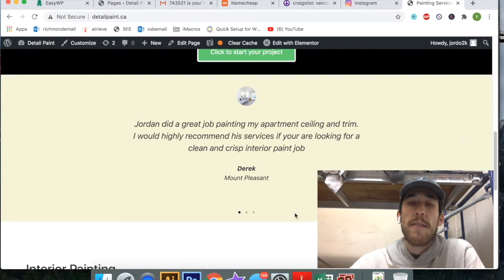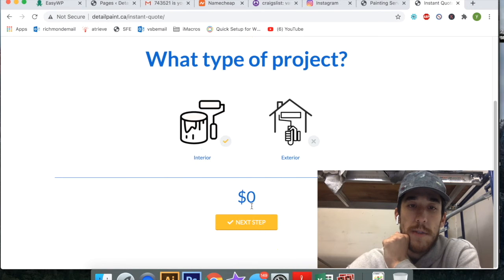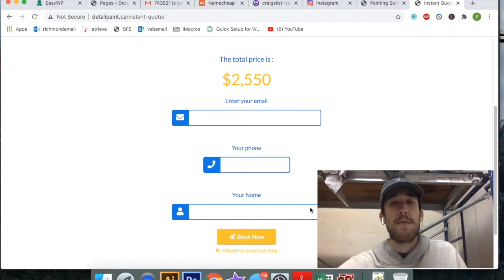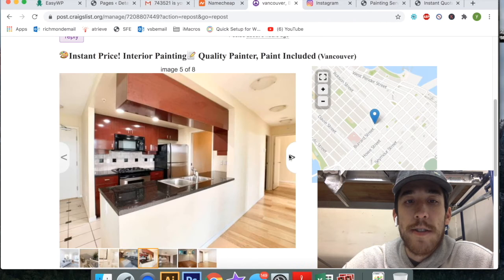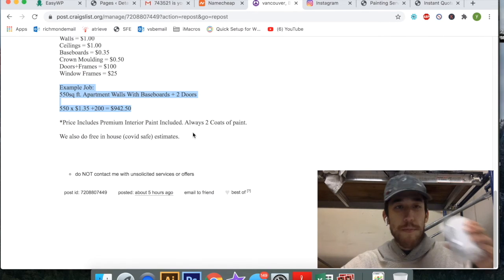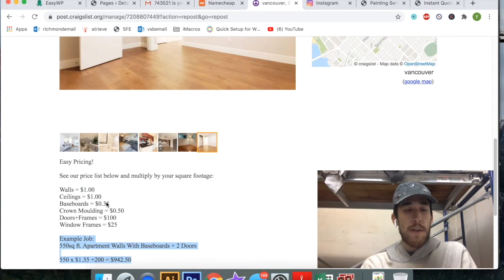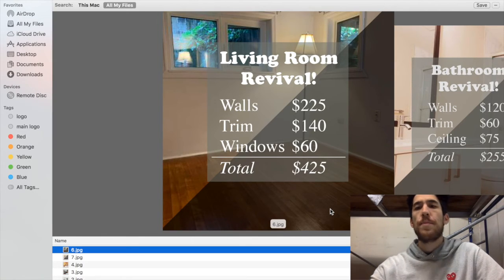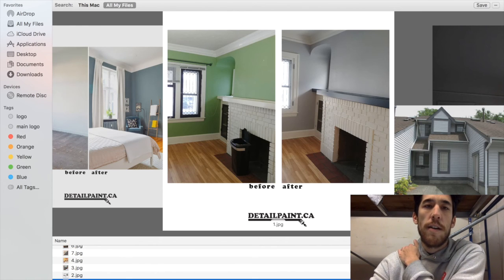How to Start a Painting Company From Scratch - Marketing Your Service Business on Craigslist | Day 1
In this vlog, we cover the initial steps to start a painting company from scratch. In the first day my goal was to setup my website, instagram and craigslist ads. We also show behind the scenes of how I designed my ad copy and graphics for posting to these platforms. After a long day, I was able to get one client interested in a quote for $385!! the total cost so far to start this business has been very low and I am excited to take the next steps over the coming days. Follow along for more small business startup ideas. Posting a new video everyday here on Youtube.

Easy WP
shorturl.at/agAU2

Form Builder
shorturl.at/guDIN

INTRO: (0:00)
WEBSITE: (1:08)
QUOTE: (3:07)
CRAIGSLIST: (5:24)
INSTAGRAM: (8:24)
OUTRO: (10:00)